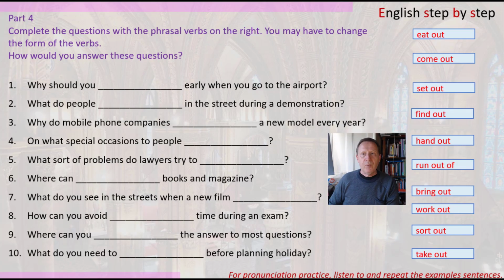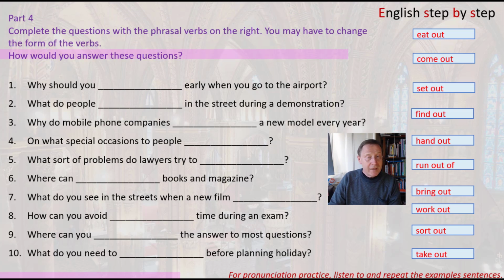phrasal verbs with 'out', step 2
ENGLISH STEP BY STEP, PHRASAL VERBS WITH ‘OUT’, STEP 2
This is an English vocabulary and language lesson on phrasal verbs with ‘out’. In this video you can find a practice exercise which helps you to use the phrasal verbs in the ‘step 1’ video.

Here is the full playlist for this series of video lessons on phrasal verbs with ‘out’: